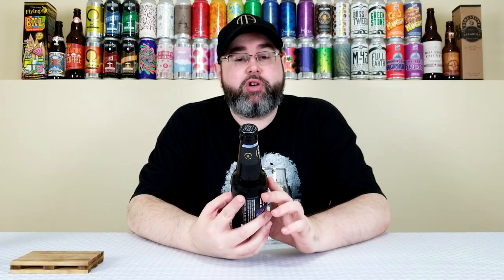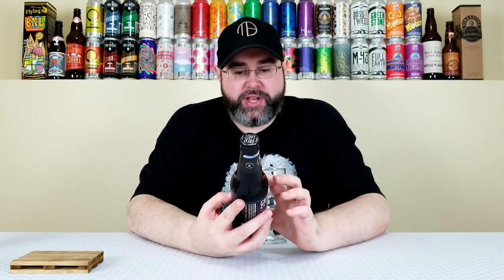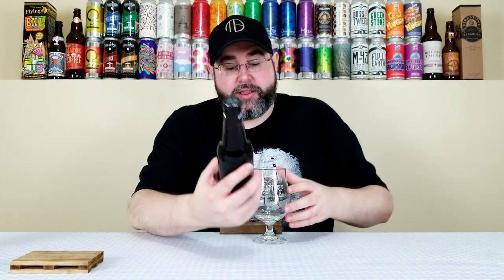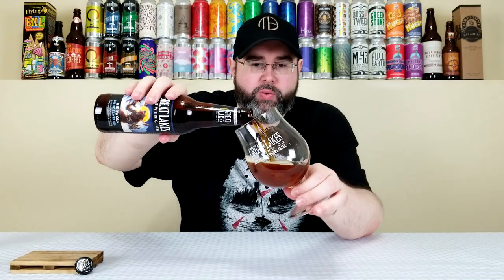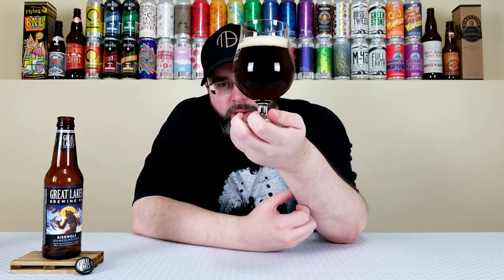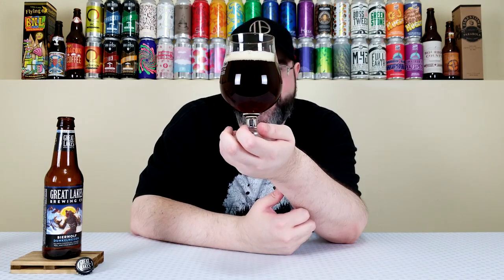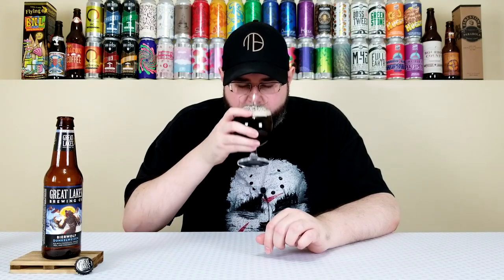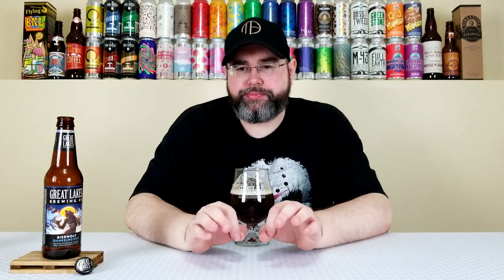Bierwolf (Chocolate Coffee Dunkelweizen) | Great Lakes Brewing Company | Beer Review | #748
Today, I'll be reviewing a beer from the Great Lakes Brewing Company, and it's their Bierwolf.  This is a German-style Dunkelweizen that is brewed with chocolate, orange peel and cold brew coffee.  I grabbed this to review because it sounds quite interesting, not to mention I do enjoy a good Dunkelweizen, so let's see how this one is!

Note:  I mentioned Belgian yeast in this one a few times, but I meant to say German Hefeweizen yeast.  That's on me ... like usual.  Sorry 'bout that.

Commercial Description:

Cold brew coffee, chocolate, and orange peel creep deep into the heart of this German-style Dunkelweizen, transforming a once traditional brew into a hauntingly decadent hybrid.

Pertinent Information:

Brewery - Great Lakes Brewing Company (Cleveland, OH)
Beer - Bierwolf
Style - German-style Dunkelweizen (Brewed w/ chocolate, orange peel & cold brew coffee)
ABV - 6.6%
IBU - 25
Bottled On Date - "Best By" 06/20/20 (Quite fresh at the time of review)